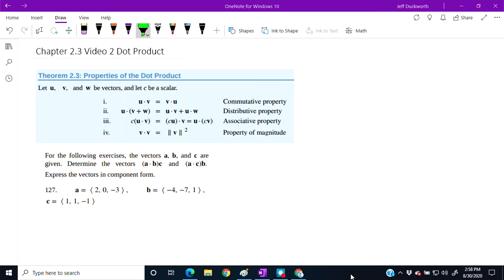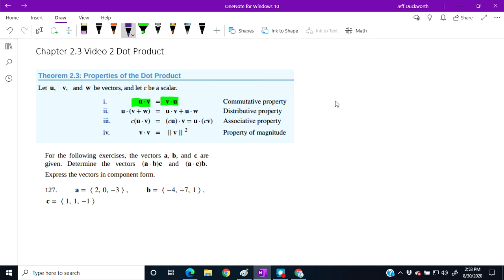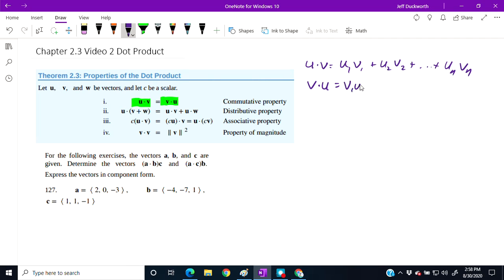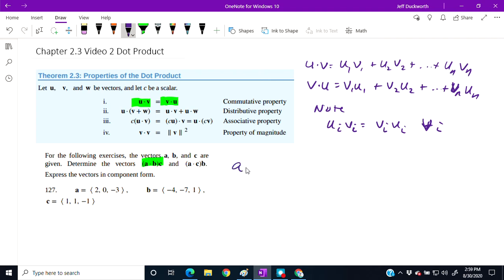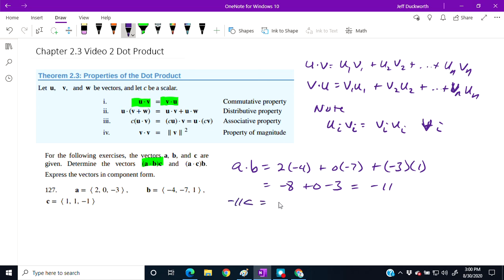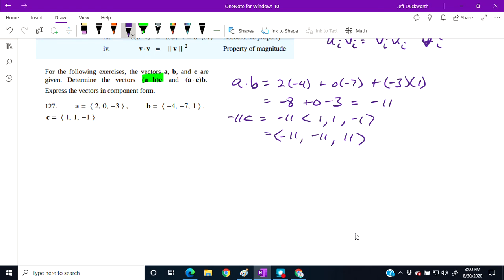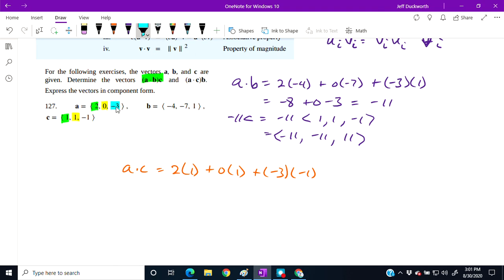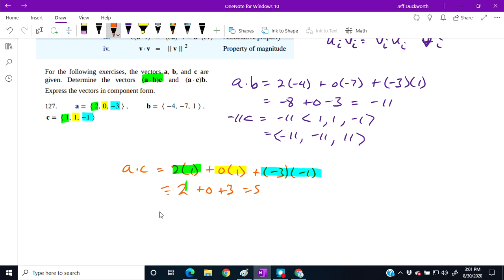Calculus 3 Chapter 2 3 Video 2 Properties of the Dot Product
Properties of the Dot Product